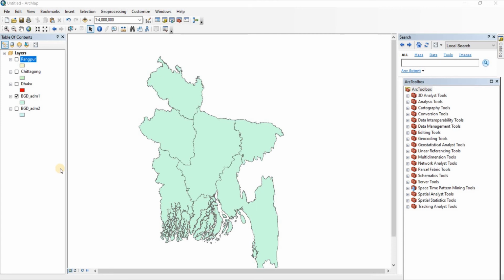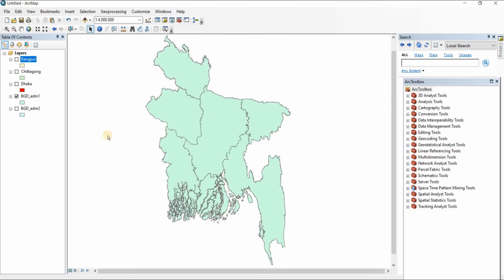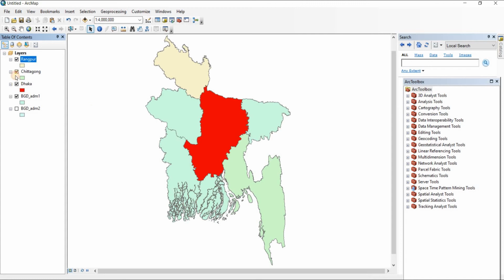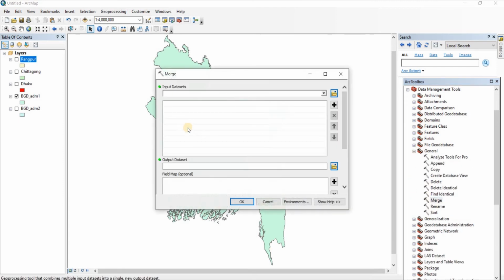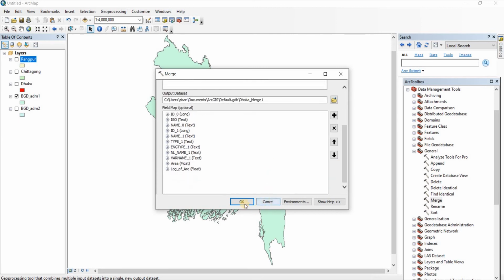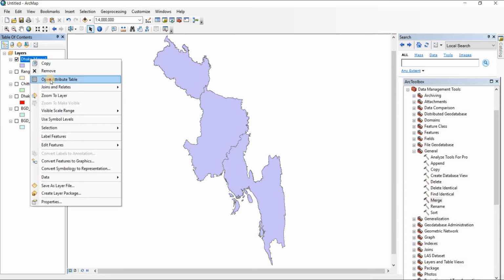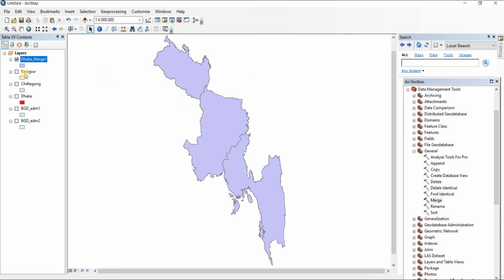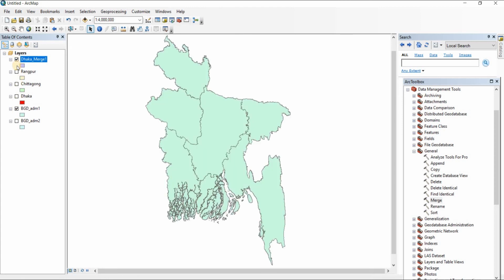How to merge shapefiles in ArcGIS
Learn to merge shapefiles in ArcGIS !